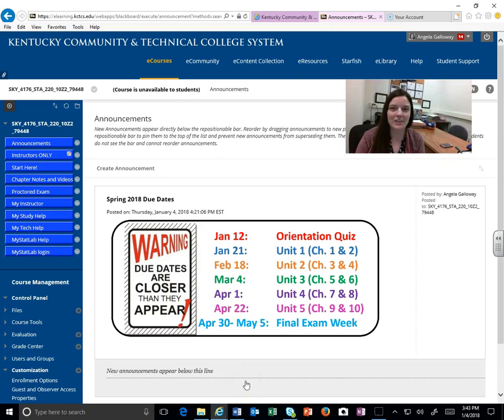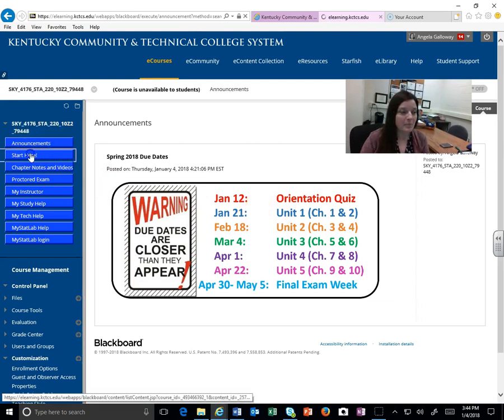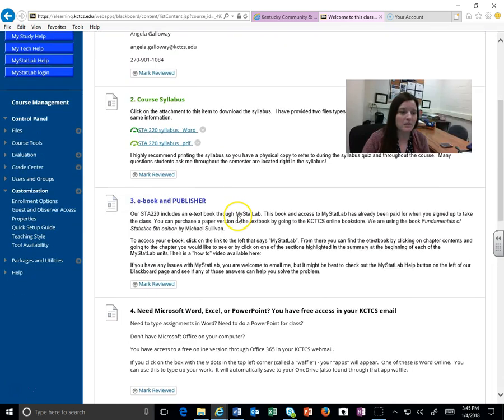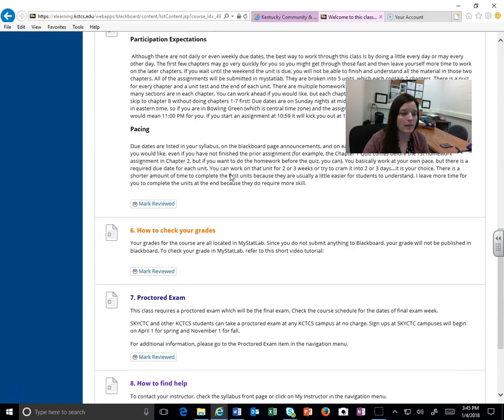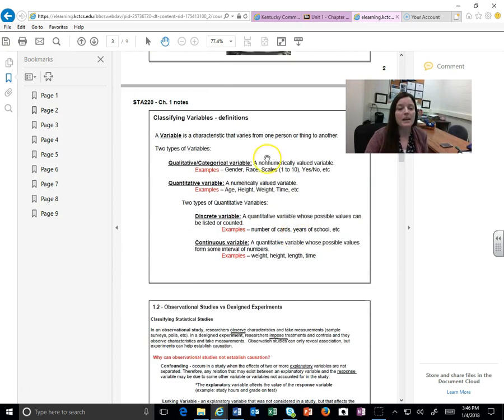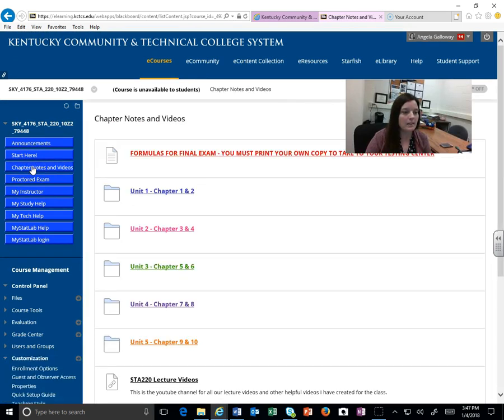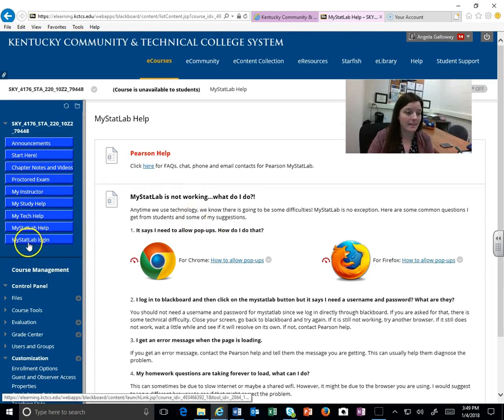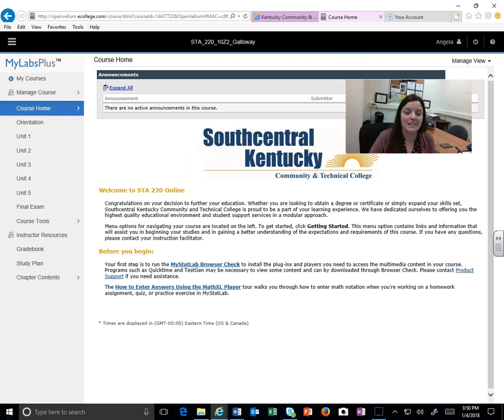STA220 Blackboard intro